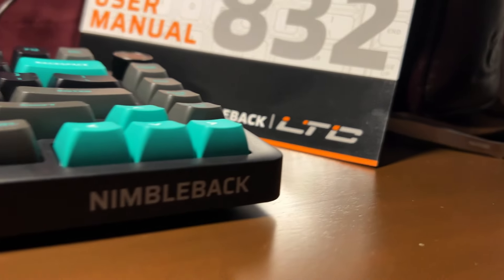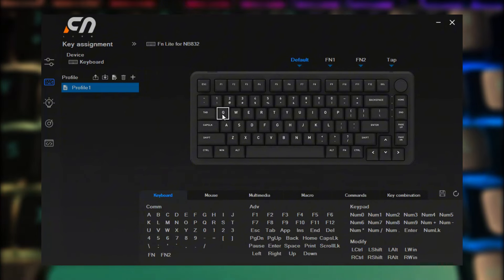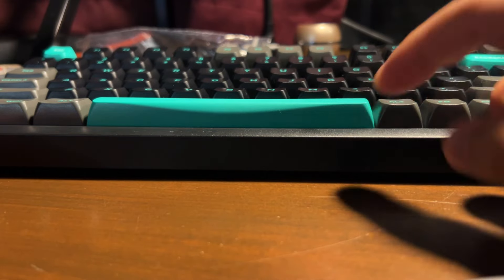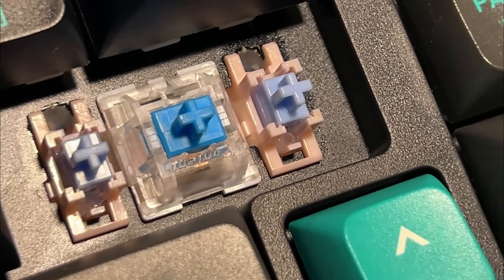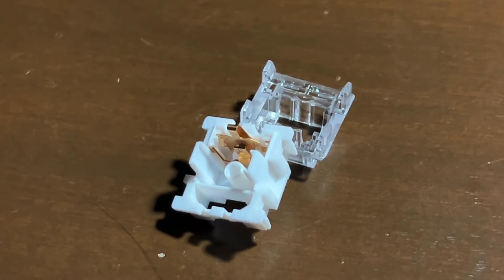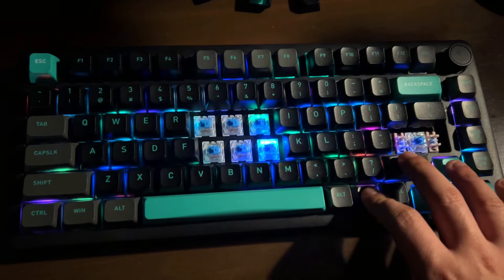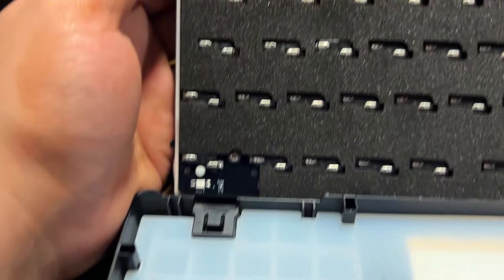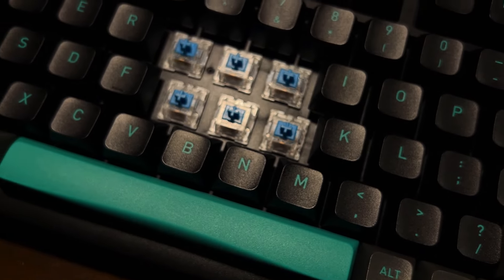LTC Nimbleback NB832 75% Trimode Mechanical Keyboard Review and Teardown Tutorial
Get your NB832 here!
Code: LTCNB83210
Amazon US:
Code: NB832ssc10
Amazon CA:
Code： LTCNB832SCA

0:00 Intro
0:17 Quick Specs
0:50 Build
1:32 Keycaps, Stabs, & Switches
2:20 Aesthetics
3:05 Teardown
3:54 Acoustics

Wechat: zynthox